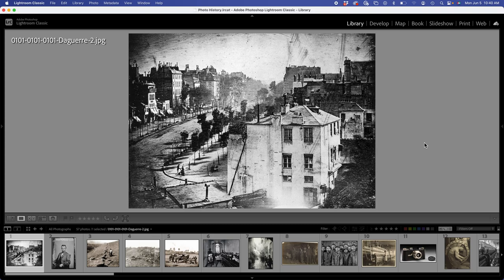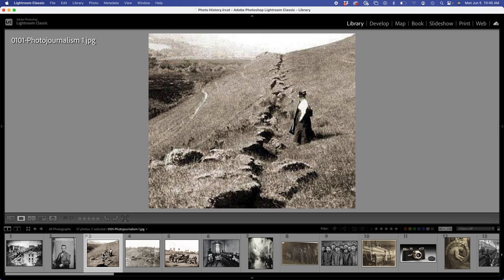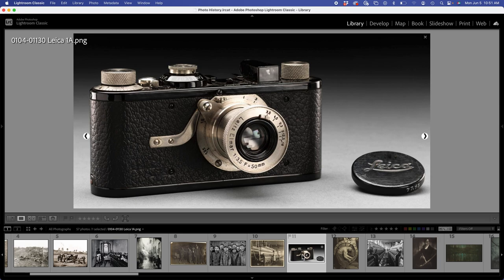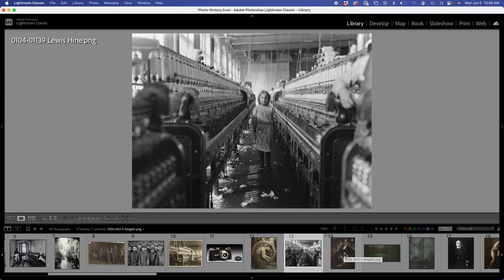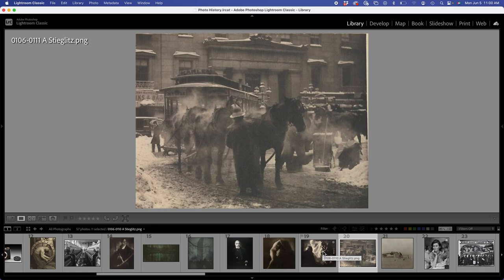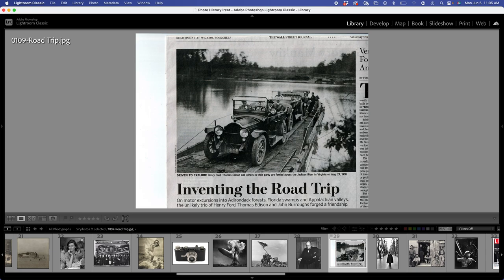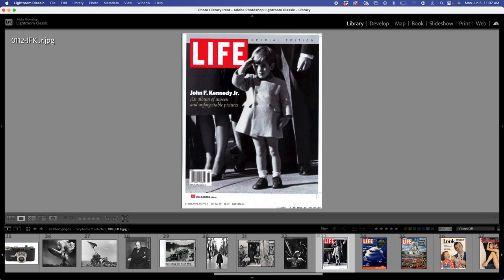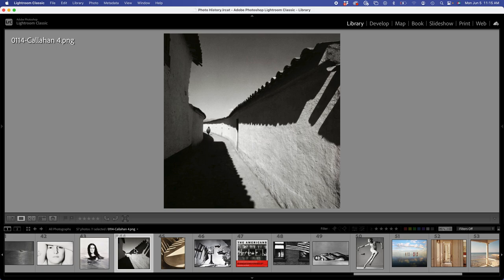Brief History of Photography